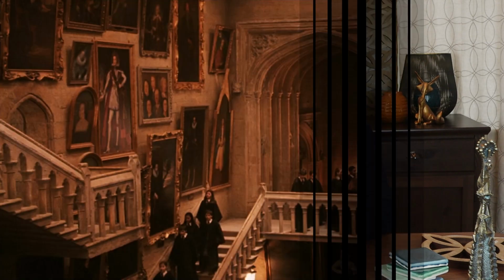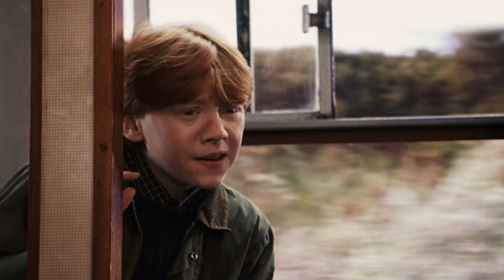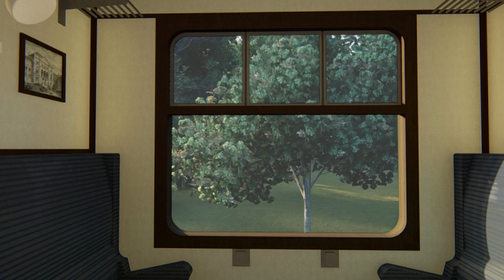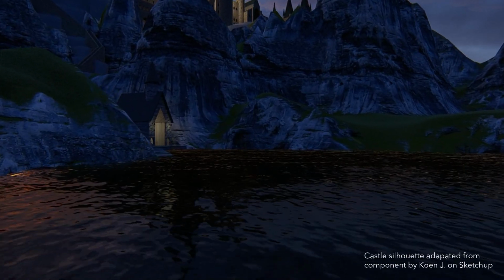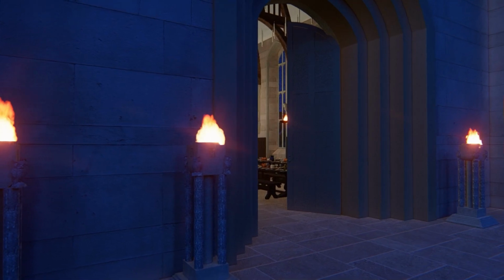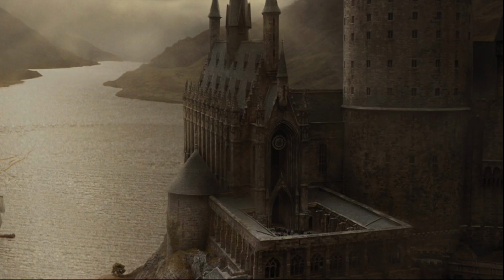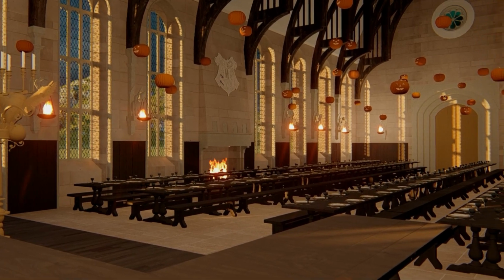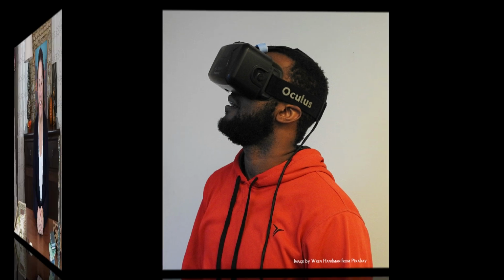Tour Hogwarts: Part 1 [CG]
Come take a CG tour of Hogwarts castle. We'll start at platform 9 3/4 and run right through to the Hogwarts Express, where we'll board and find our cabin. The next stop - Hogsmeade, where we'll disembark and take a boat across to Hogwarts Castle. Once there, you will get to tour Hogwarts dining room. You can return to Hogwarts anytime this way.

0:00 Preview of Rooms
0:57 Platform 9 3/4
1:13  Hogwarts Express
1:35 Boarding Hogwarts Express and the ride through the country
2:49 Arrive at Hogsmeade Station
4:04 Crossing Black Lake
5:56 The Great Hall
8:50 Halloween at Hogwarts
9:21 Christmas at Hogwarts
10:02 Preview of future Hogwarts' Tours